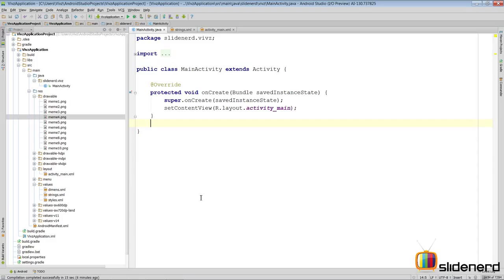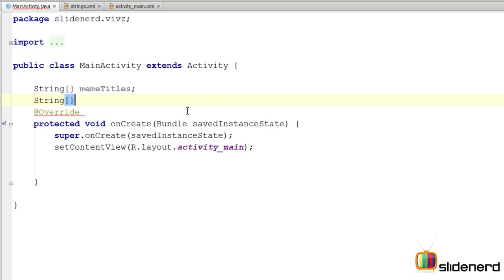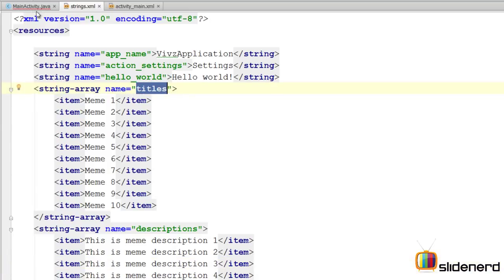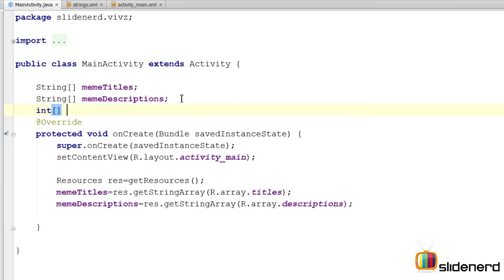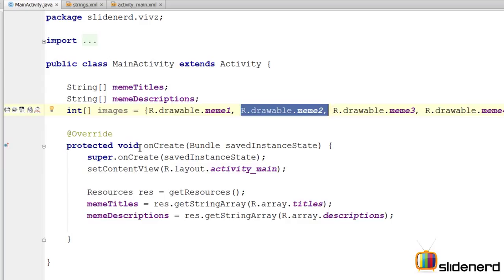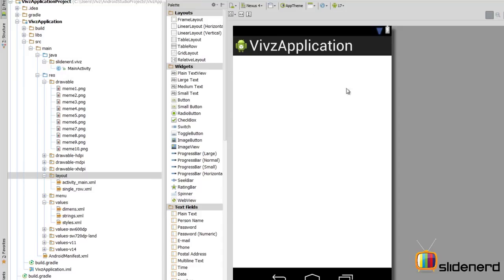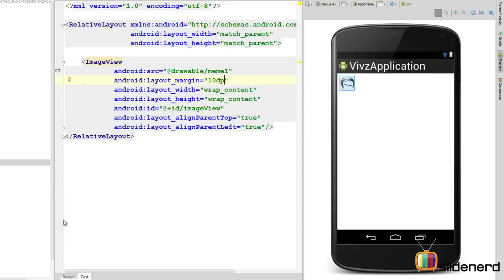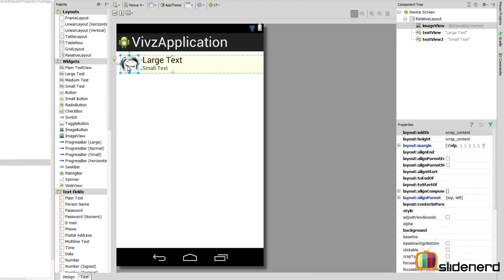86 Android ListView With Image Part 3 Android Application Development Tutorial HD